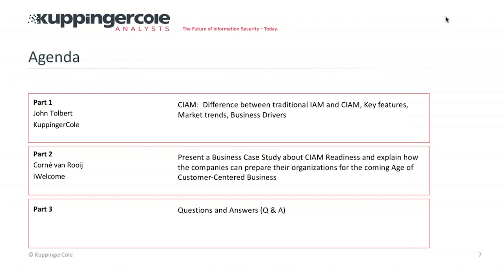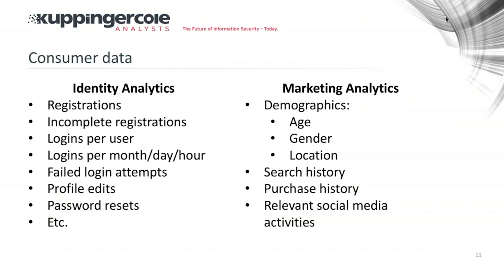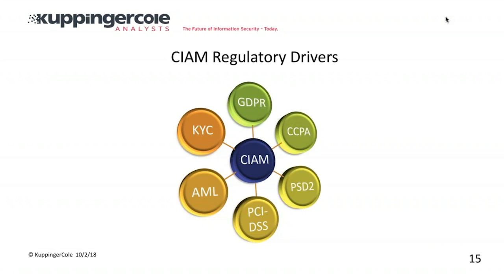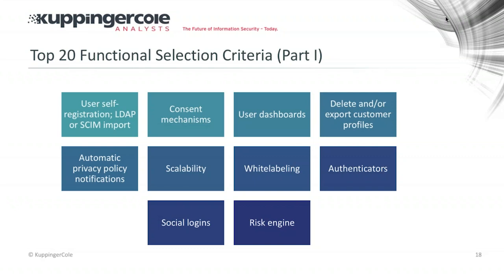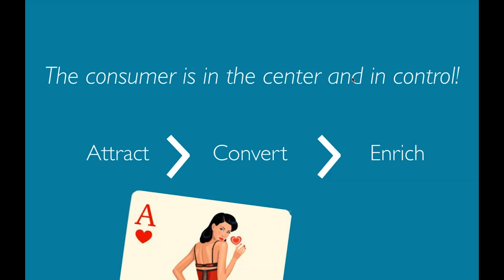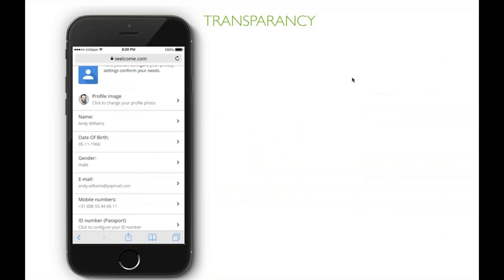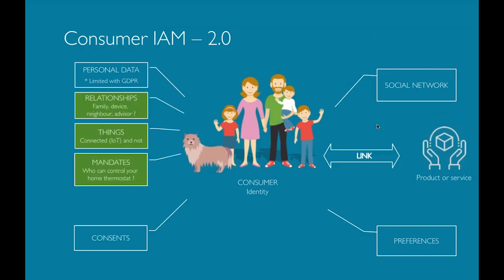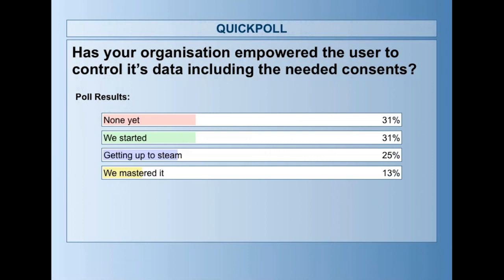Webinar | CIAM - Foundations for User Focused Digital Business (with KuppingerCole)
Joint webinar with iWelcome and KuppingerCole about Digital Business Transformation and the difference between traditional IAM and CIAM and what does C in CIAM stands for. John will talk about CIAM key features and upcoming market trends in the industry.

Next, we will present a business case featuring CIAM readiness and we will give more insight into why it is important to be a Customer-Centered Business and how can an organisation transform to become more Customer - Centered.